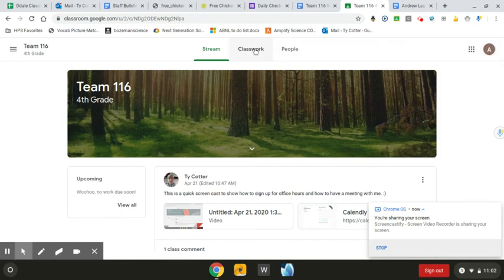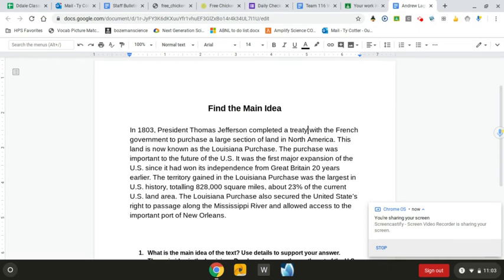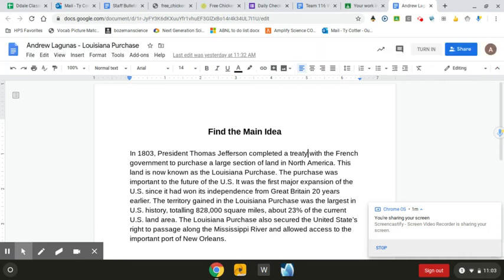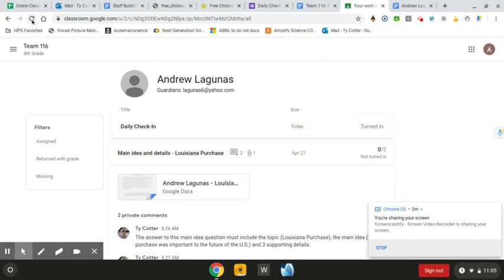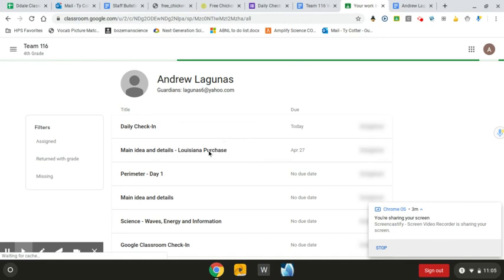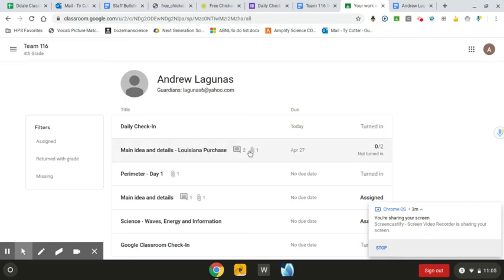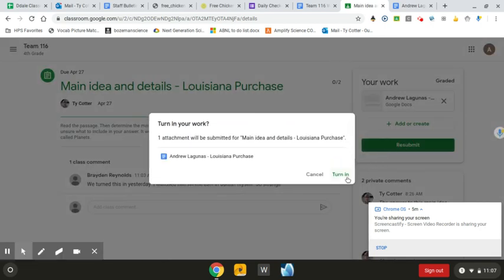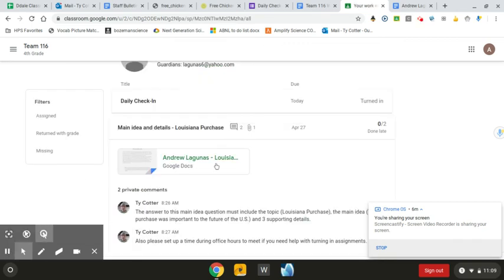Turning in assignments - volume 2